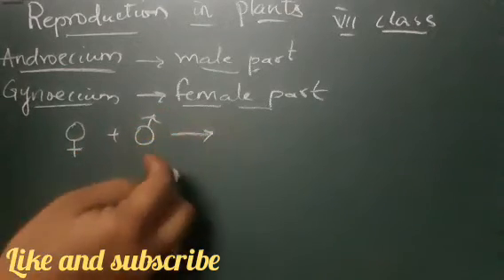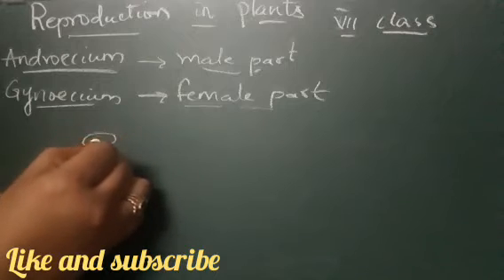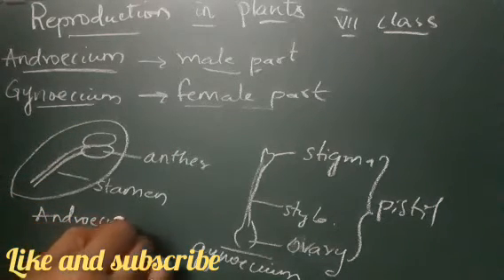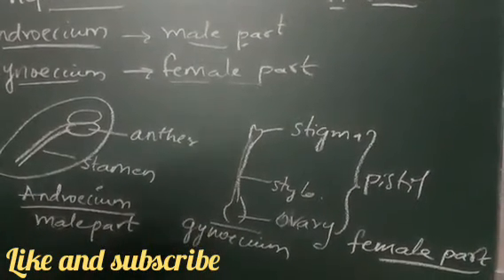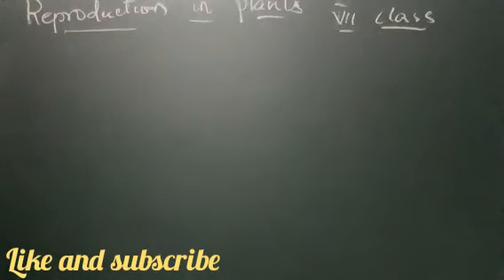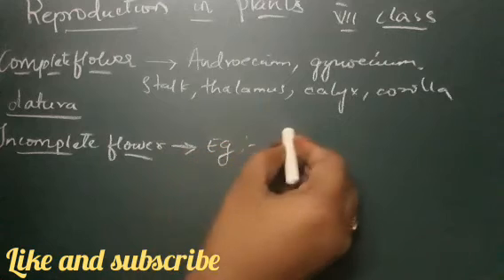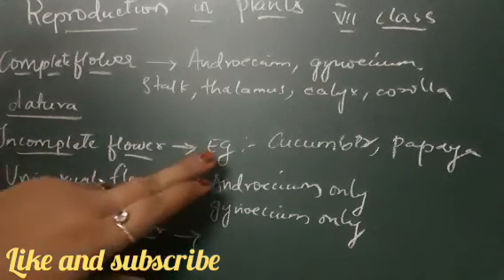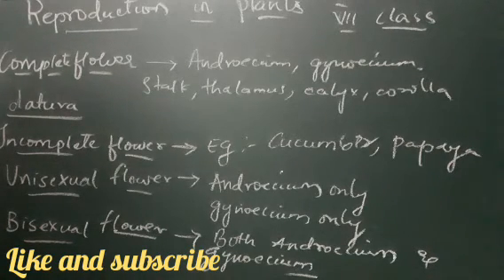reproduction in plants class 7 part 2